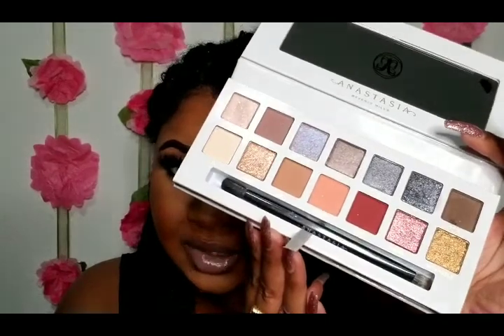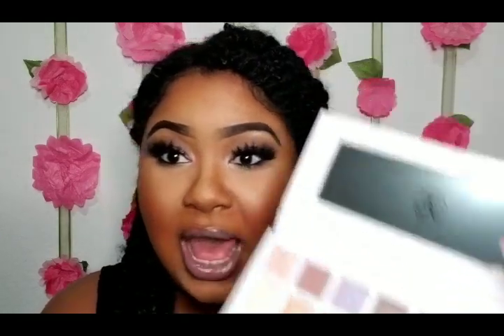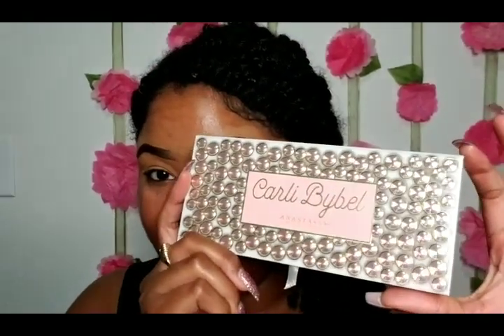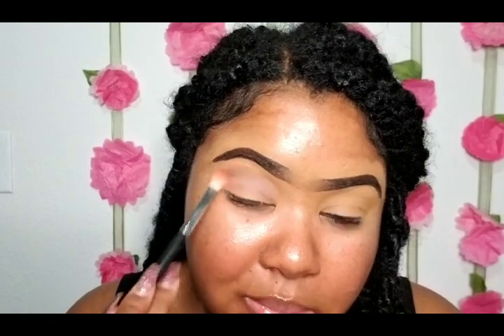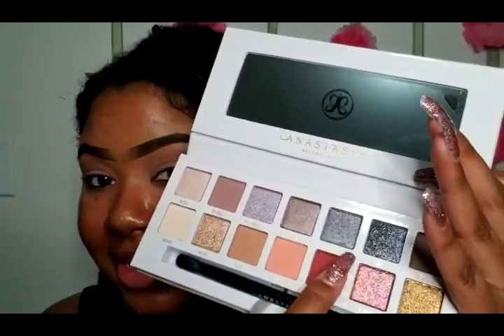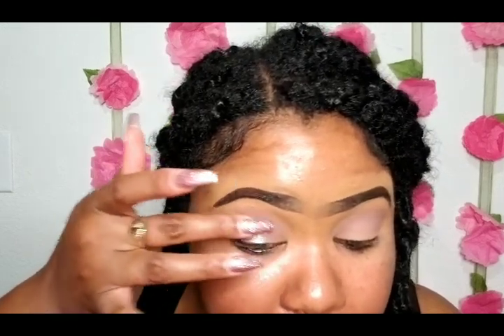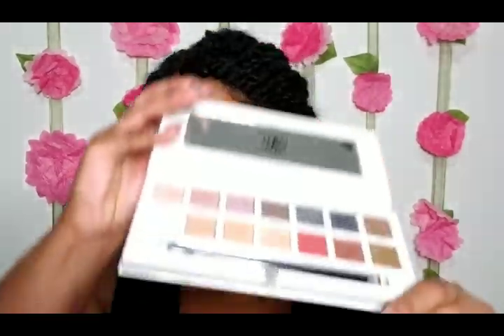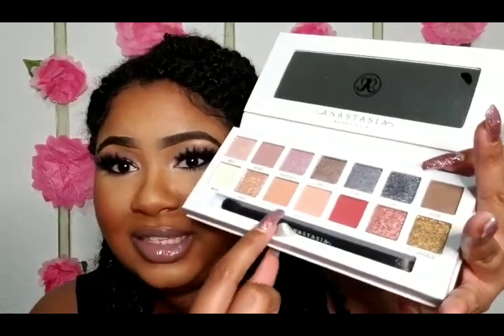Carli Bybel x ABH Eyeshadow Review and Tutorial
Hey Beauties and Gents! In today's video I bring to you a review of the brand new Carli Bybel x Anastasia Beverly Hills eyeshadow palette! Does it work for brown skin?! Do I love it?

1 Peter 5:6-8
6. Humble yourselves, therefore, under the mighty hand of God so that at the proper time he may exalt you, 7. casting all your anxieties on him, because he cares for you. 8. Be sober-minded; be watchful. Your adversary the devil prowls around like a roaring lion, seeking someone to devour.

💋💋 Makeup Details 💋💋
Brows:
La girl concealer in Fawn

Eyes:
Carli Bybel x ABH Palette
Nyx Epic Ink Liner
Ienvy Iconic lashes #13

Face:
E.l.f Matte Lotion
E.l.f Poreless Putty Primer
Sephora MicroSmooth Foundation in Mahogany
Tarte Shape Tape concealer in Tan Sand
Sacha Buttercup setting Powder
Sephora MicroSmooth Foundation in Deep Ebony (For bronzer)
E.l.f primer infused Blush in Always Rosy

Lips:
Nyx lip liner in Club Hopper
Wet N Wild Gloss